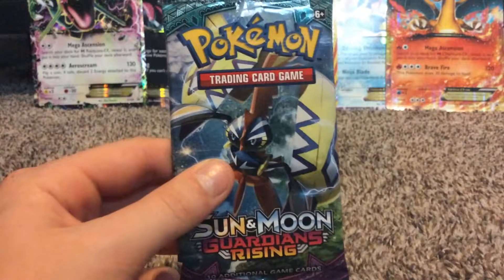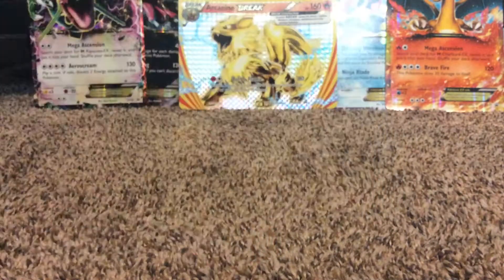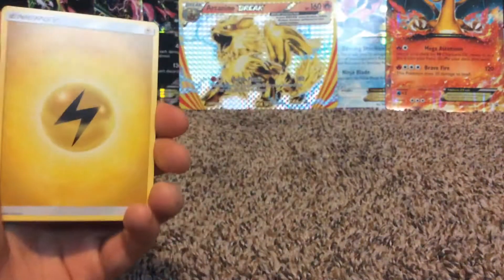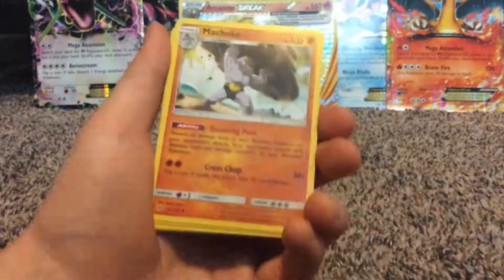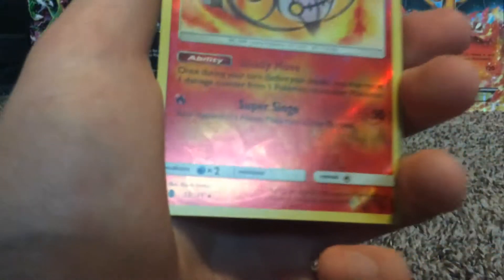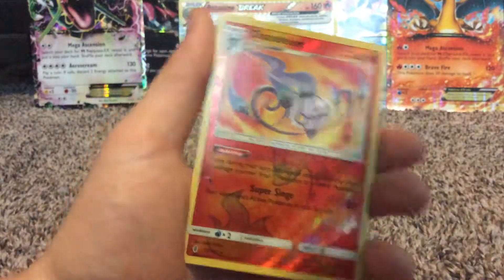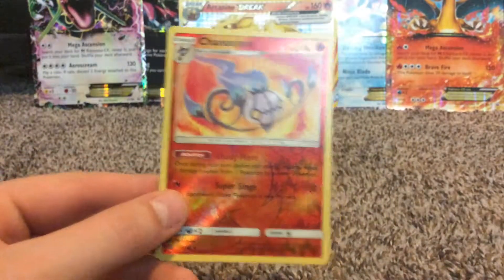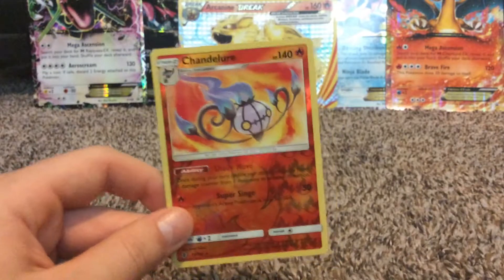The Streak is Over!😭😭 (Sun and Moon Guardians Rising Booster Pack)